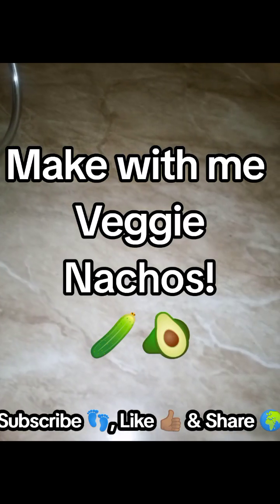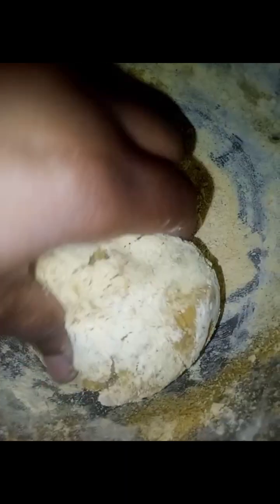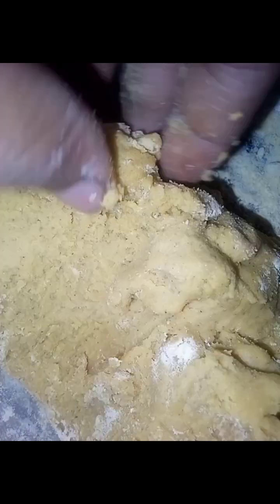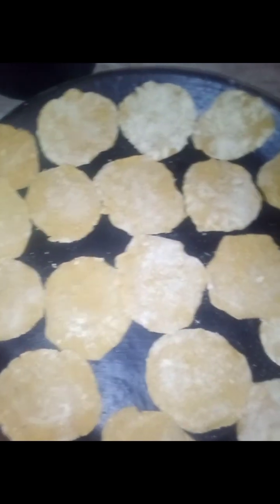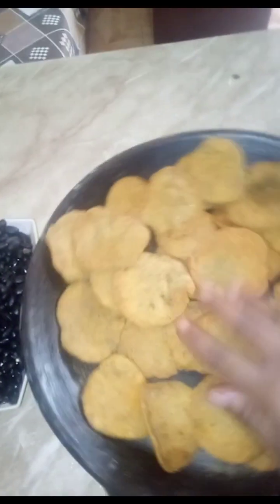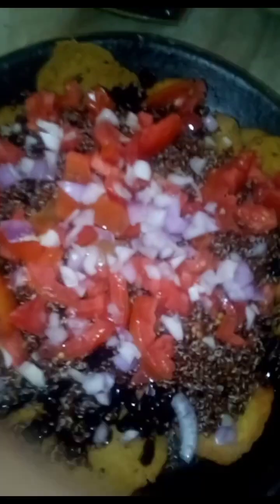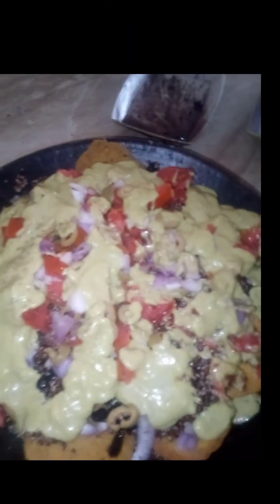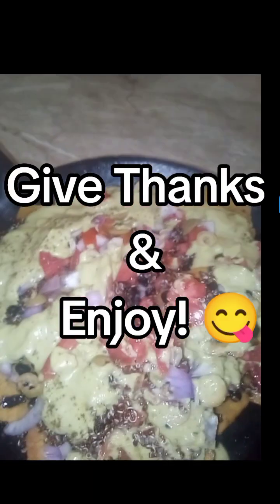Chickpea Nachos | Veggie Sauce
My Vision & Mission is to

Encourage, Inspire, influence healthy eating habits through plant based food / natural herbal remedies &  to create sustainable resources and maintain balance and harmony amongst all beings💚.

I customize herbal tea blends / steams  for mineral deficiencies/ Dis-eases in the body. I also do wellness consultations for individuals that want to loose ,gain or maintain their weight, Become  healthier eaters, spiritual practice techniques, and even just be a listening ear to individuals who want to vent throughout their spiritual journey.

I am a humanitarian who wants to make this world a better place I am the happiest when I can spread peace love and equality I wish to help everyone and I will  manifest through humanitarian and philanthropist movements.

 I make the world a better place by giving myself I can achieve this in numerous ways by offering love and friendship to my loved ones friends and business associates by selflessly offering my knowledge and experience and by expressing myself creatively and artistically my heart is full when my deeds inspire love and
others or when I am  serving humanity. I want to be able to give my love and comfort to less fortunate mothers & children, abandon animals, and to help protect & clean up the environment back to it's original state of being.

 🌍Join Us in Supporting an Eco-Friendly community Oasis in Africa! 🌿

At Therapeutically helping our community, we are passionate about creating a self-sustainable, eco-friendly natural community in the heart of Africa. 🌳 Our mission is to harmonize with nature, promote sustainable living, and uplift local communities.

By contributing to our cause, you're investing in a greener, cleaner, and more sustainable future.

Create an abundance of Food forests throughout multiple cities 🥑🥗

Support renewable energy sources 🌞

Protect endangered wildlife habitats 🦁

Provide clean water sources for local villages 💧

Empower communities with eco-friendly livelihoods 💼

🌍 OUR INITIATIVES:

Discover the impactful projects we're working on:

Reforestation efforts to create community gardens🌲

Solar power installations for sustainable energy 🌞

Education programs on eco-conscious living 📚

🌟 YOUR IMPACT:

Every dollar counts! Your contribution will directly impact lives, restore ecosystems, and promote a sustainable future for Africa and our planet. 🌍

🙏 Join us on this impactful sustainable journey today! Together, we can make a lasting difference. 💚